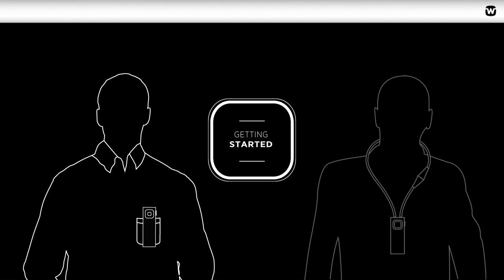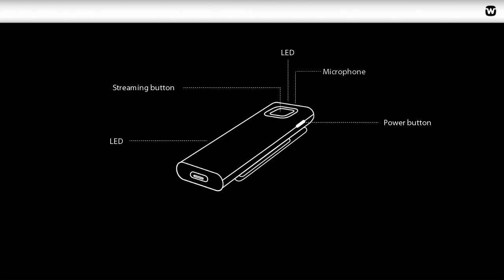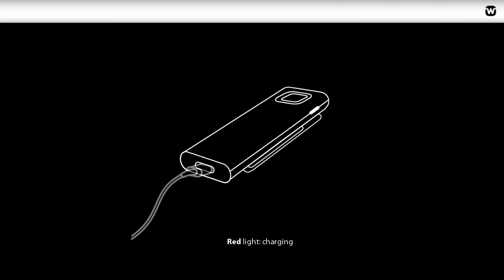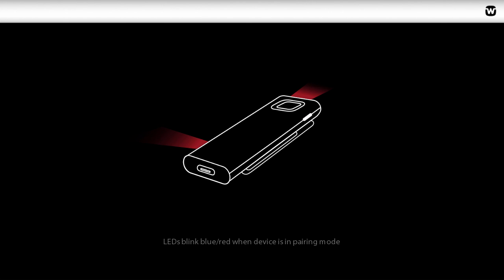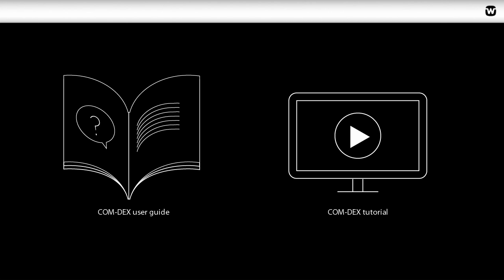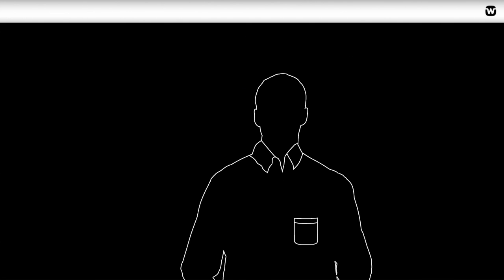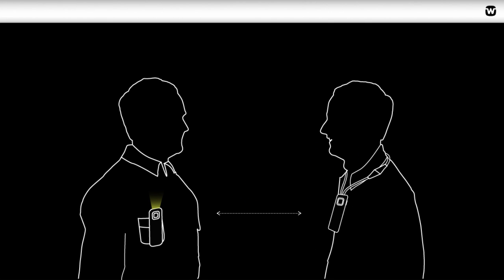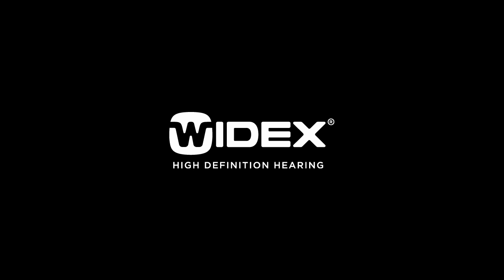COM-DEX Remote Mic Getting started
Welcome to this tutorial on how to charge, pair, and use the COM-DEX Remote Mic. The COM-DEX Remote Mic is a clip-on microphone, which helps you hear the person you are talking to by streaming their voice directly to your hearing aids via your COM-DEX.